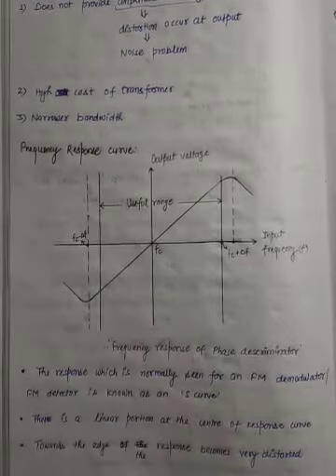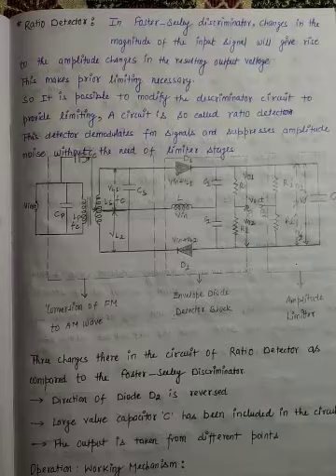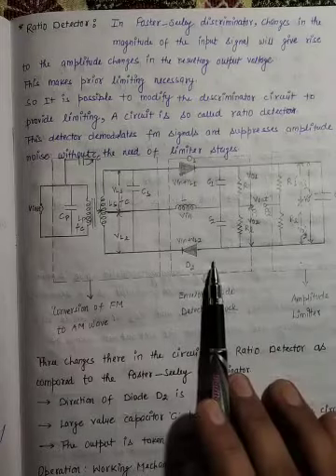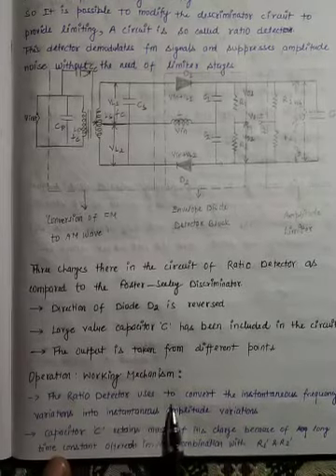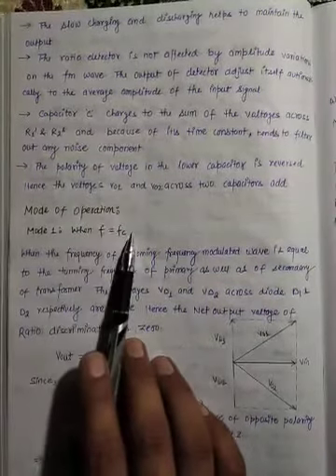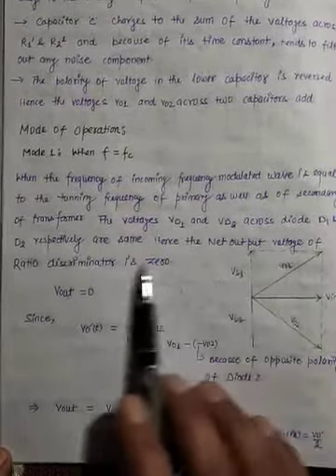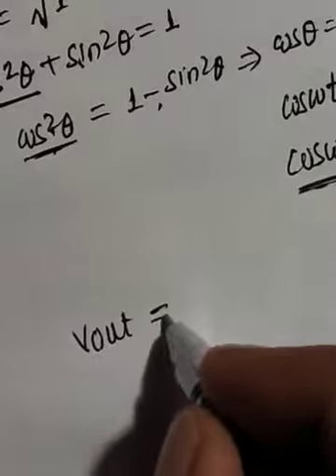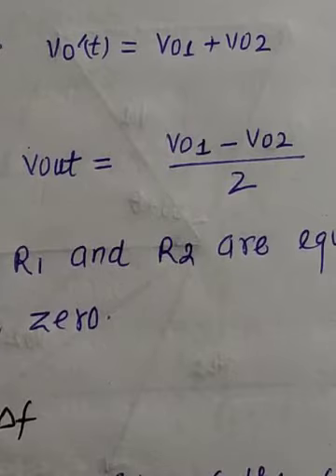ECS-23(Methods of FM Demodulation: Ratio Detector)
M.Sc. 4th SEM